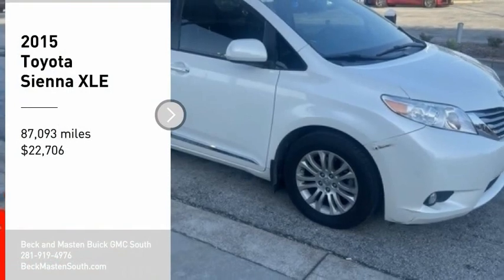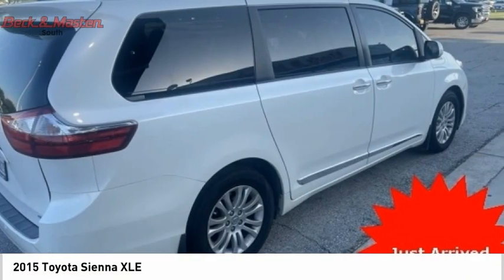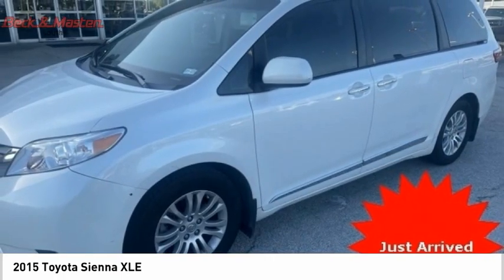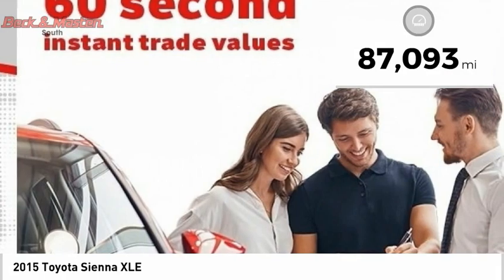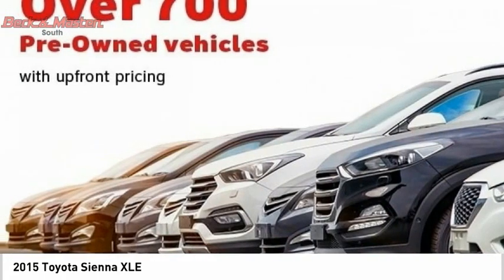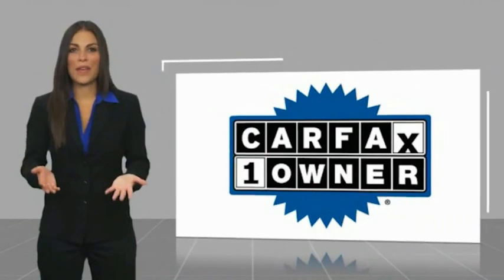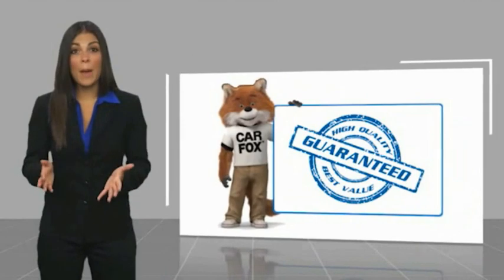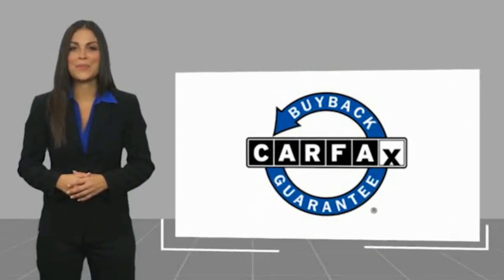2015 Toyota Sienna P12336A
2015 Toyota Sienna XLE

This Super White 2015 Toyota Sienna XLE might be just the mini van for you.  It comes with a 6 Cylinder engine.  This one's on the market for $22,706.  The exterior is a sleek super white.  Call or visit to talk with one of our vehicle specialists today!